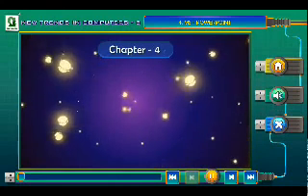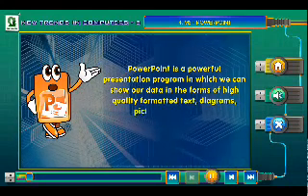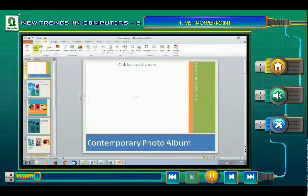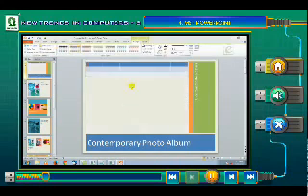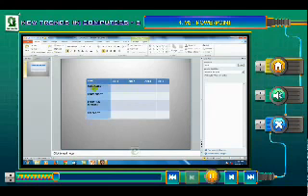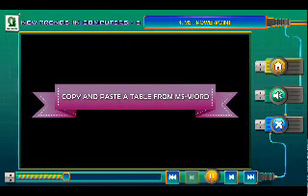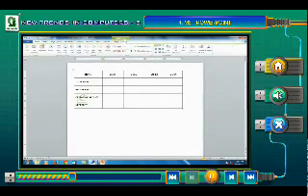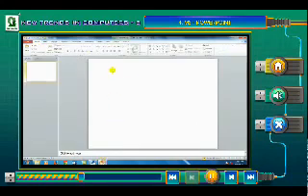Candid New Trends in Computers Class 6 Multimedia Demonstration | Evergreen Publications India Ltd.